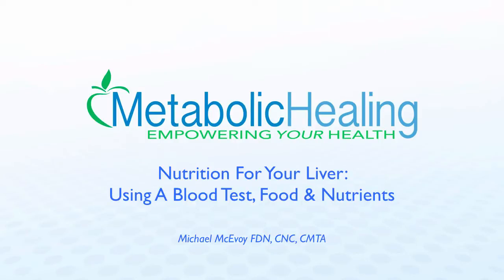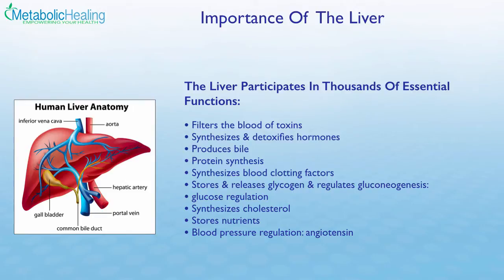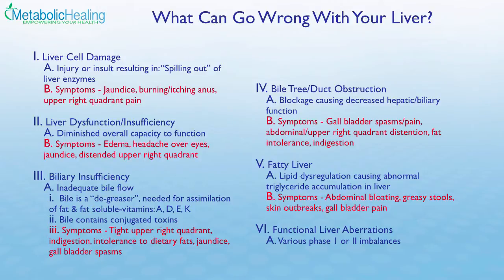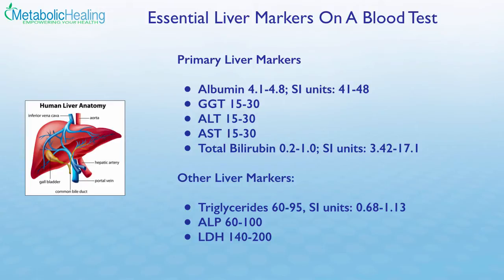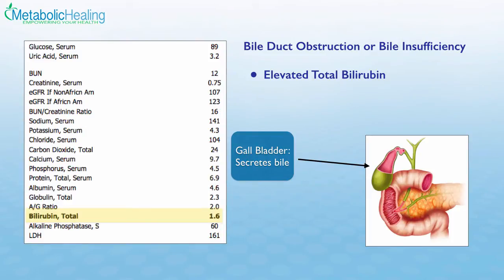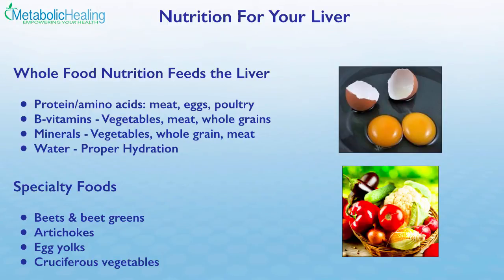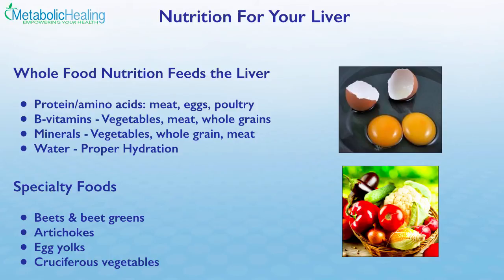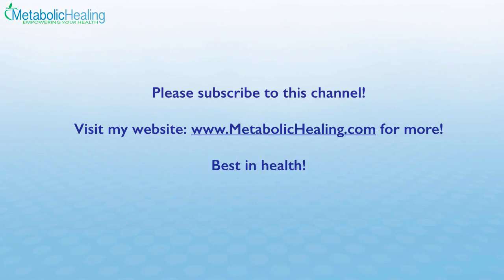Nutrition For Your Liver: Using A Blood Test, Food & Nutrients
Your liver is a massive organ responsible for thousands of functions in your body. If your liver doesn't function optimally, there can be problems with:

• Blood pressure
• Blood sugar
• Poor digestion
• Constipation
• Hormones
• Cirrhosis
• Toxicity

A blood test can provide you with a lot of great insights into liver function. A blood test can tell you about:

• Fatty liver
• Bile insufficiency
• Liver dysfunction
• Liver cell damage

Whole food nutrition feeds the liver. Nutrients and foods like protein, B-vitamins, minerals and water are essential for your liver.